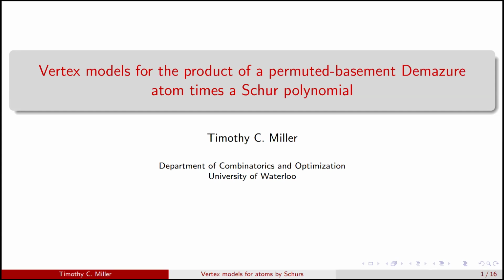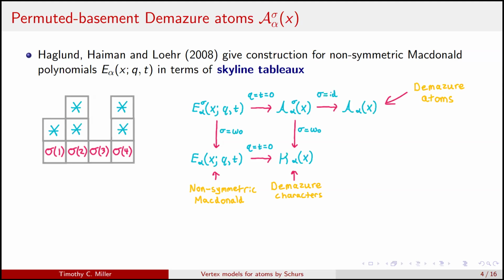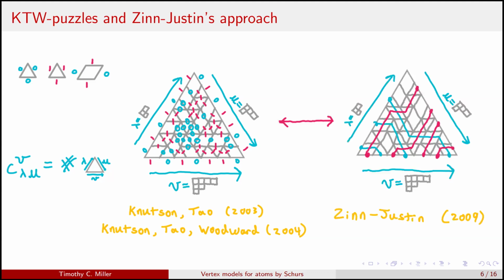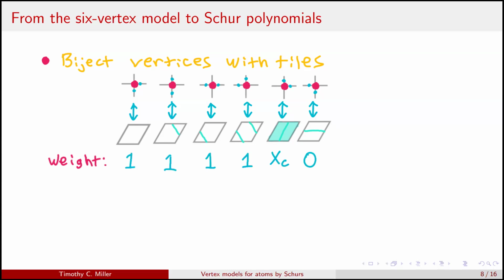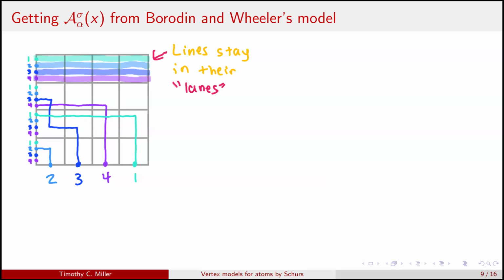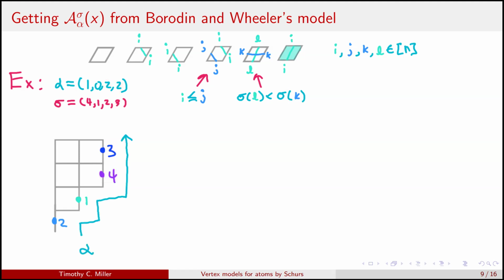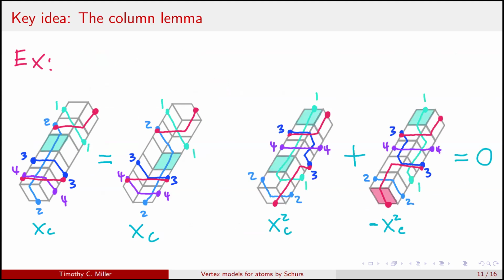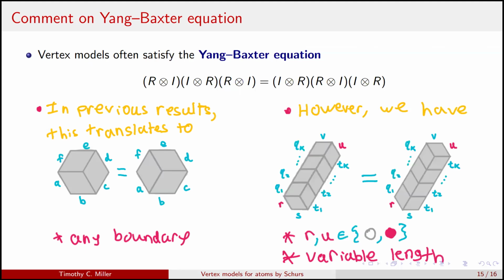Tim Miller, `A vertex model rule for multiplying a permuted-basement Demazure atom times a Schur'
Abstract:  I will present a positive combinatorial rule for expanding the product of a permuted-basement Demazure atom and a Schur polynomial. Special cases of permuted-basement Demazure atoms include Demazure atoms and characters. These cases have known tableau formulas for their expansions when multiplied by a Schur polynomial, due to Haglund, Luoto, Mason and van Willigenburg. I have a vertex model formula, giving a new rule even in these special cases, extending a technique introduced by Zinn-Justin for calculating Littlewood–Richardson coefficients.

Vertex models are a tool used in statistical mechanics to model particle systems. A notable example is the six-vertex or square-ice model. I build on a vertex model for permuted-basement Demazure atoms, inspired by Borodin and Wheeler's model for non-symmetric Macdonald polynomials. The proof is completely combinatorial; gluing two vertex models together gives a product and the resulting picture is transformed into a summation. A notable feature of this construction is that the underlying Yang–Baxter equation does not hold for all boundary conditions. However, it holds in enough cases to show the result.